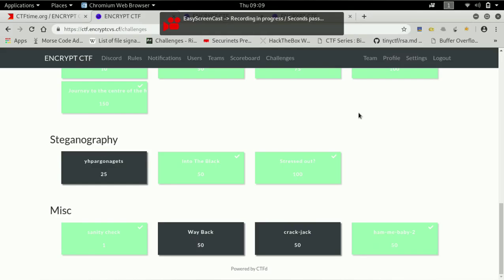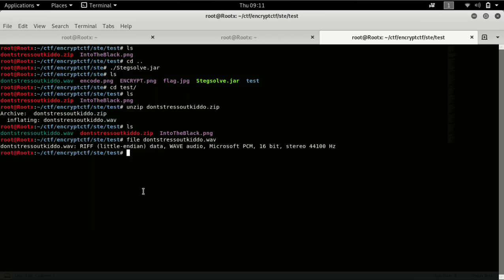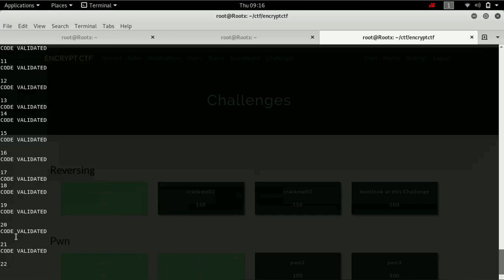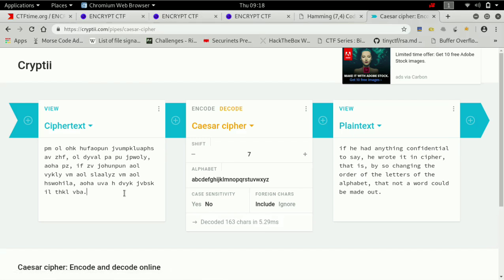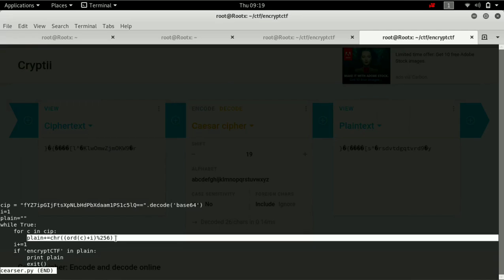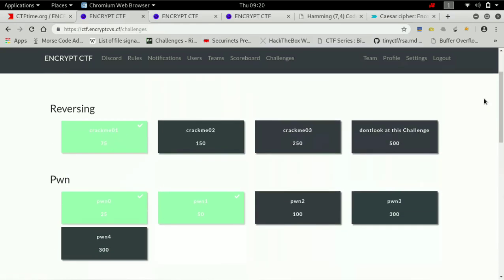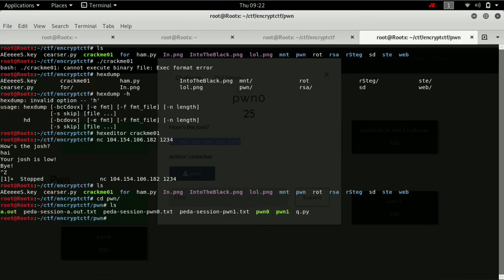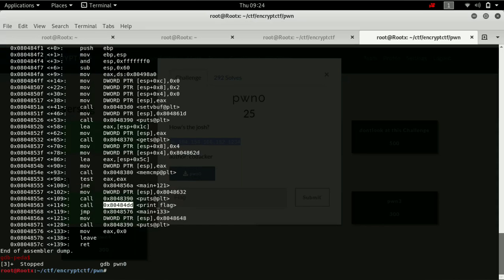ENCRYPT CTF PWN,CRYPTO,Steganography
ENCRYPT CTF WEB

Team-: warlock_rootx
Members: